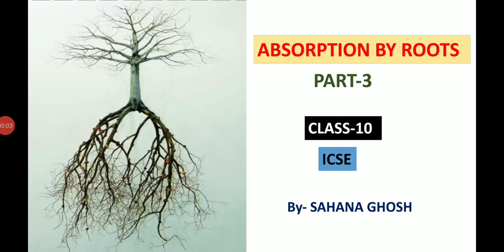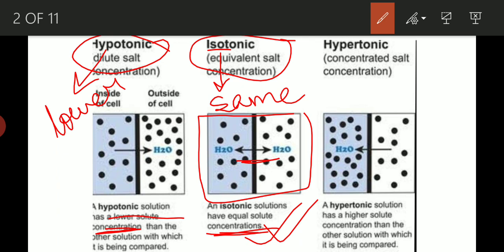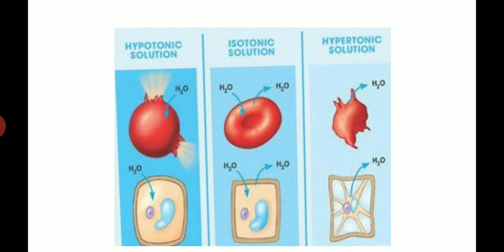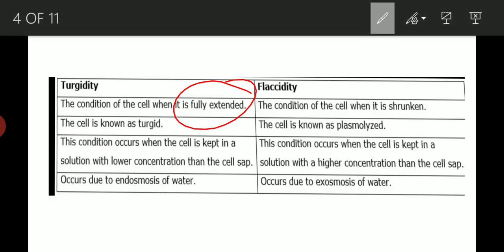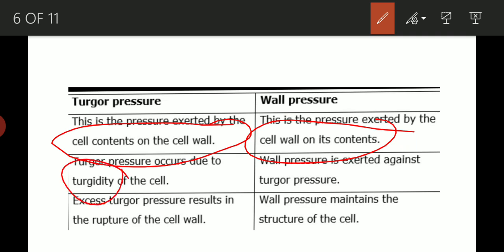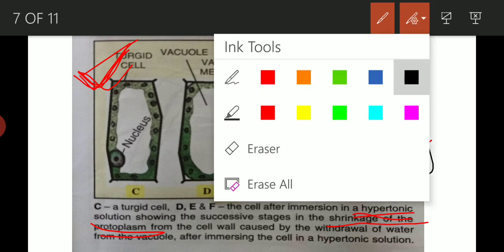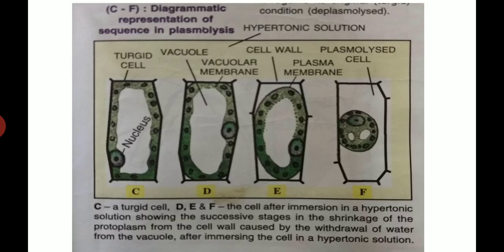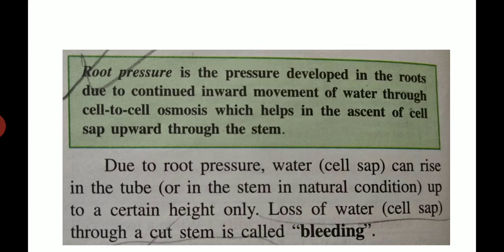ABSORRTION BY ROOTS||PART-3||CLASS-10||ICSE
Hi! I am Sahana, your educator.
In this channel I teach important topics of biology and chemistry.

This is the third part of the chapter absorption by roots. In this video I have discussed about tonicity and plasmolysis.

Do share your feedback and doubts in the comment section.